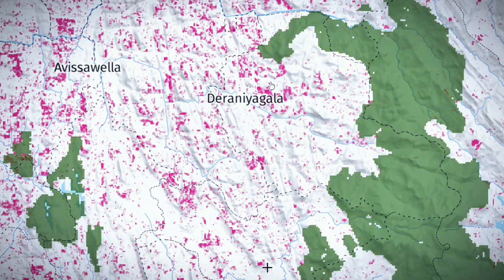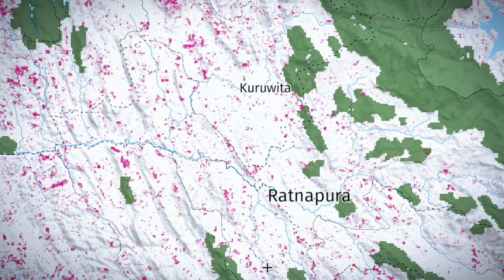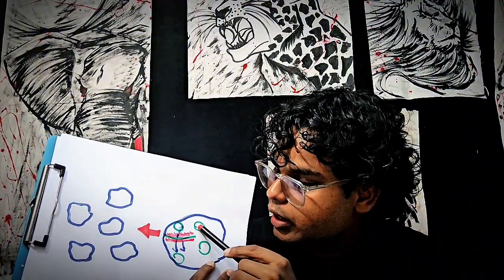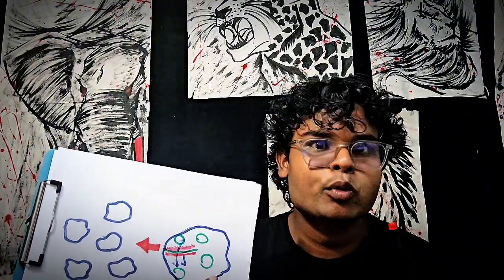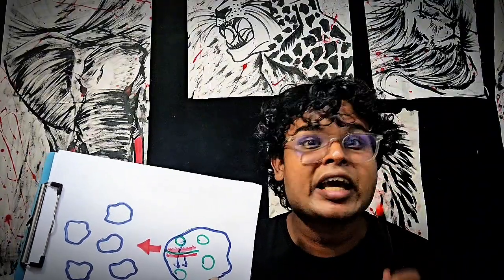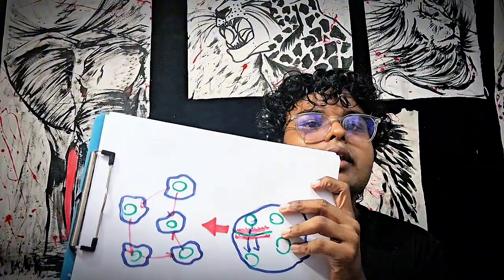Fragmented Forests & Lost Lives | Edge Effect, Metapopulation & Wildlife Conflicts Explained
Our forests are breaking apart and with them, life itself. 🌍
In this video, we explore how forest fragmentation, edge effect, and metapopulation dynamics are silently changing the balance of nature.

From the elephants wandering into villages to leopards losing their hunting grounds, this video reveals the real science behind human–wildlife conflicts in Sri Lanka. 🐘🐆

Learn how small forest patches isolate species, how edge habitats destroy the interior forest environment, and why we’re witnessing more conflicts than ever before.

But there’s still hope — through eco-corridors, habitat restoration, and tiny actions we take every day. Together, we can rebuild the connection between nature and life. 💚

🔎 What You’ll Learn in This Video:

What is Forest Fragmentation?

How Edge Effects change species composition

Why Metapopulation theory matters in wildlife conservation

The science behind Elephant–Human & Leopard–Human conflicts

How we can restore balance through conservation